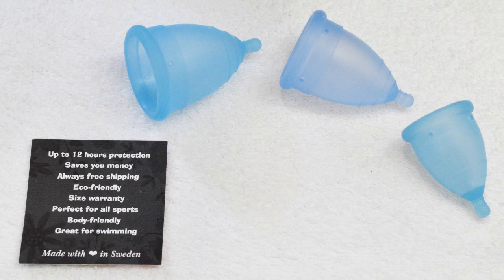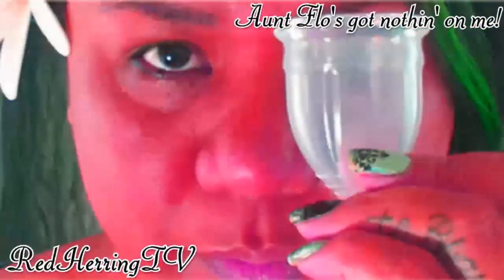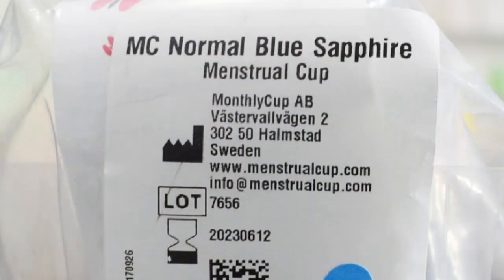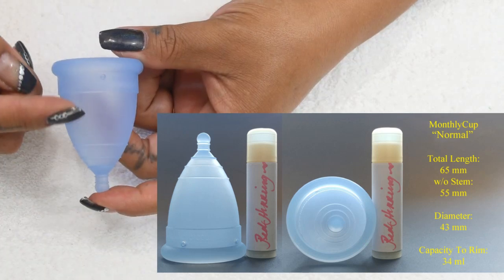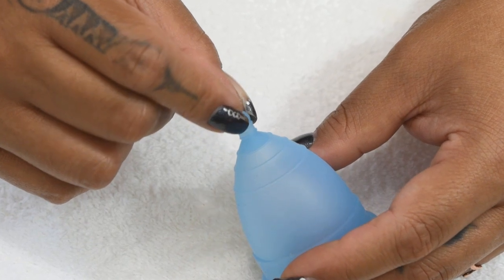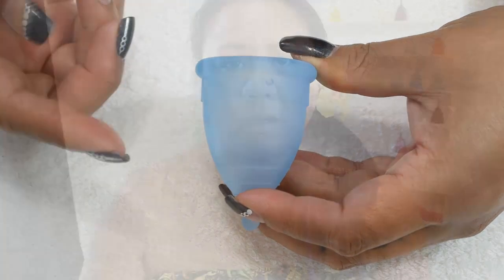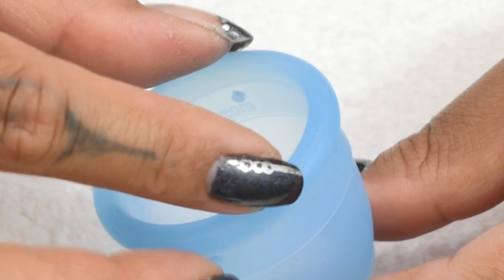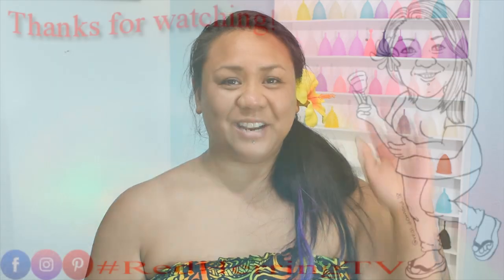MonthlyCup Unboxing and Info - Menstrual Cup